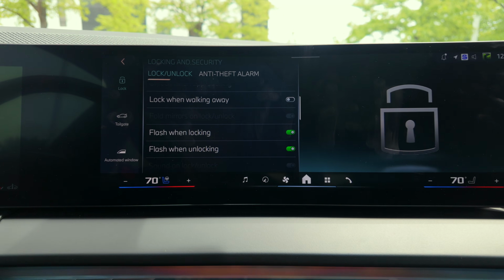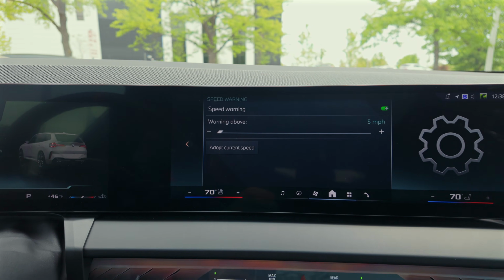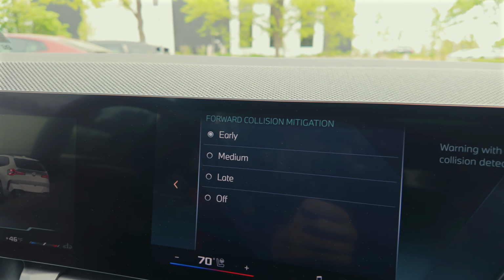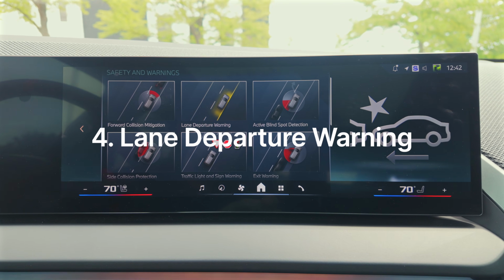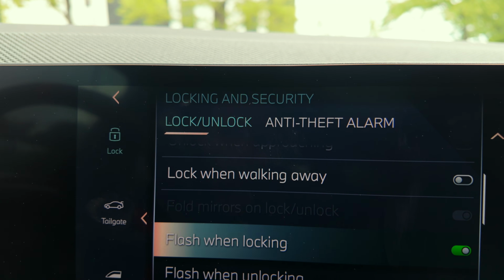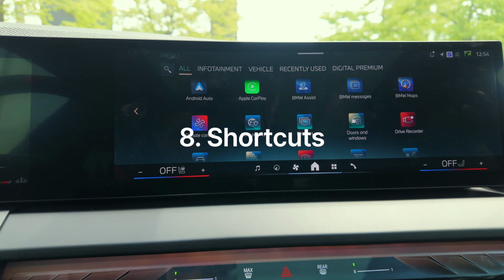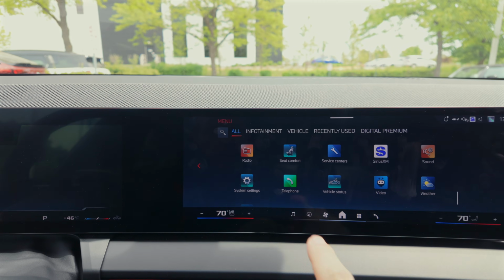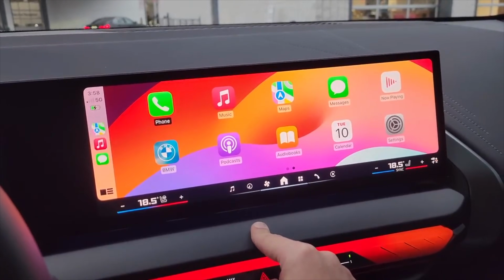BMW iDrive 9 Tips & Tricks You Need to Know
Unlock the full potential of your BMW’s new iDrive 9 with these 10 essential personalization and safety settings! Also, bookmark this link in case you'd like to send feedback and requests to the engineering team regarding BMW iDrive 9

Here are the BMW iDrive 9 (Operating System 9) topics we will cover:

- Silence the speeding chime
- Set your own speed threshold
- Expanded Exit Warning
- Forward Collision Mitigation (Medium)
- Lane Departure Warning (Enhanced, Steering Off)
- Auto-apply parking brake
- Add custom shortcuts
- Fold mirrors on lock/unlock
- Optimize drive recorder length
- Pin your top shortcuts

Camera: GoPro 13
Microphone: Rode Wireless PRO